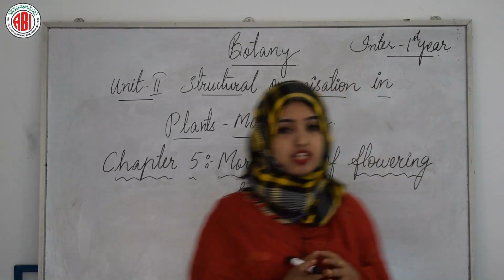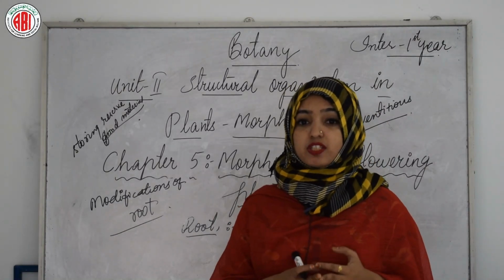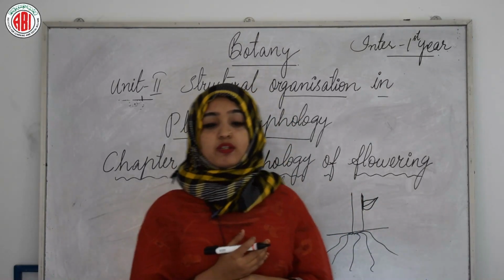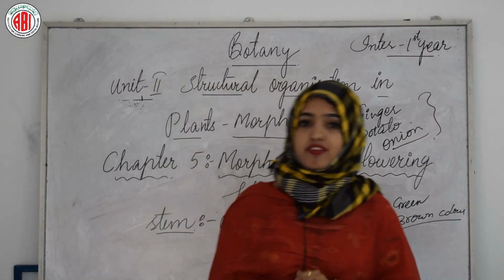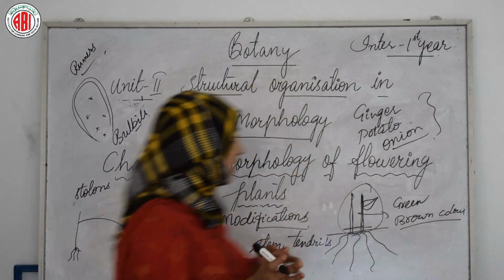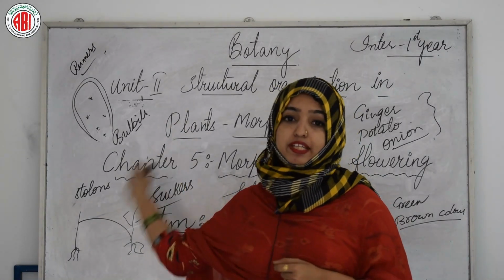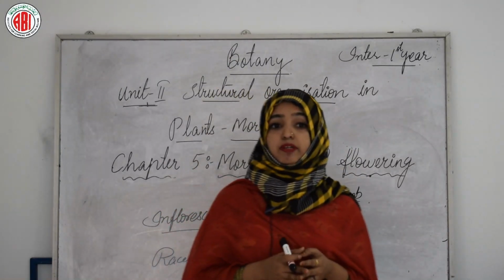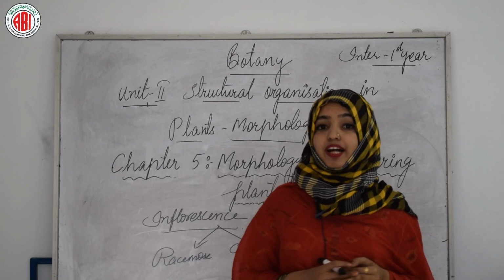Inter 1st Year_Botany_Unit 02_Chapter 05_"Structural Organisation in Plants(Morphology)"